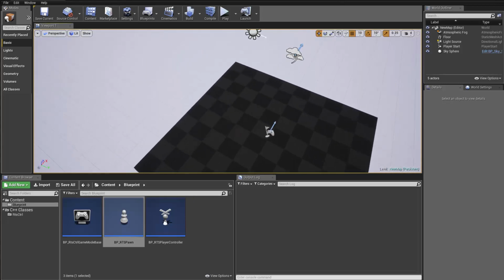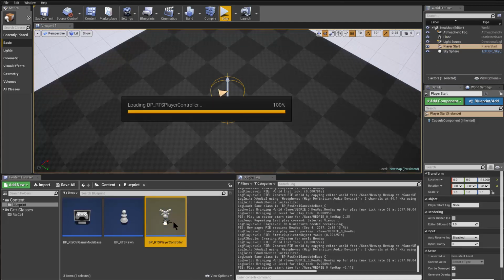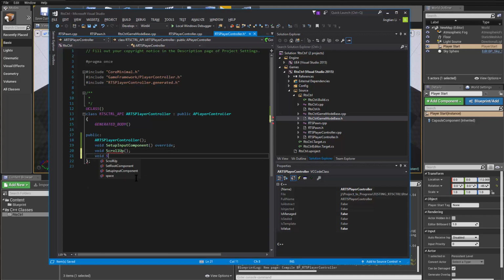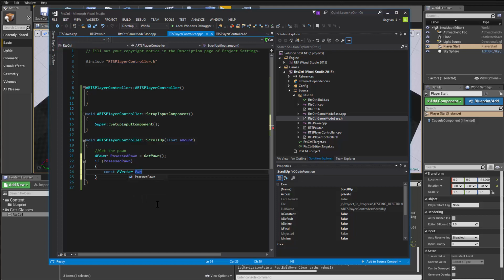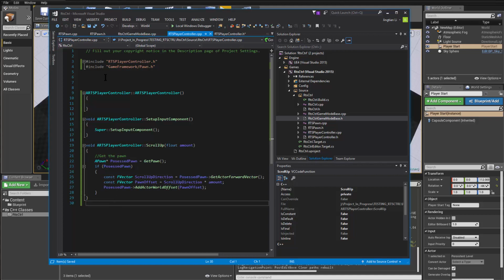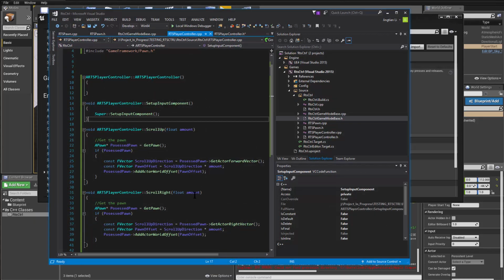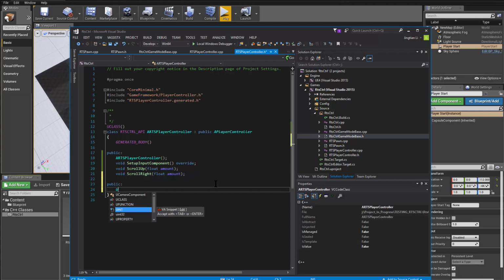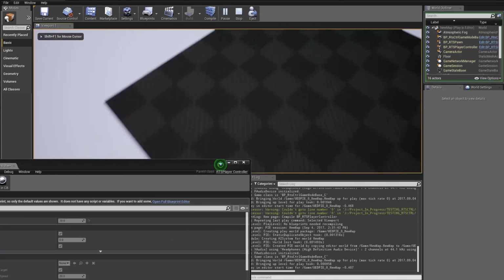02 Scroll Functionality